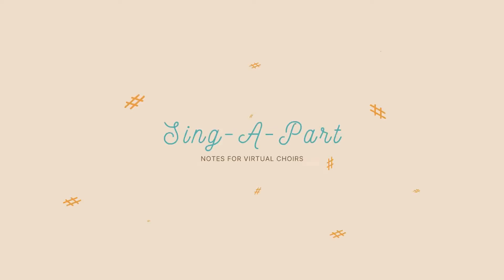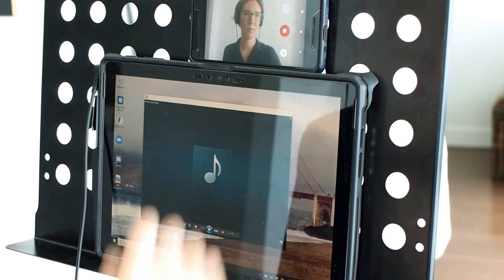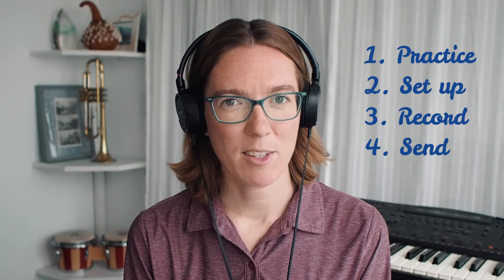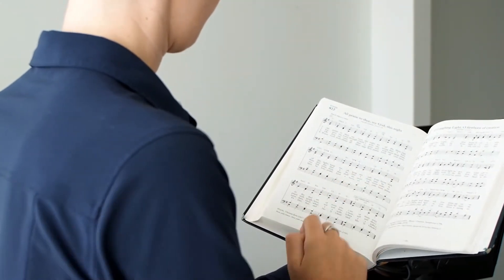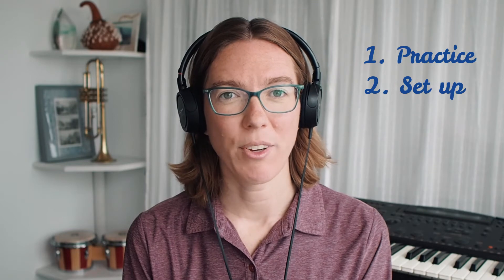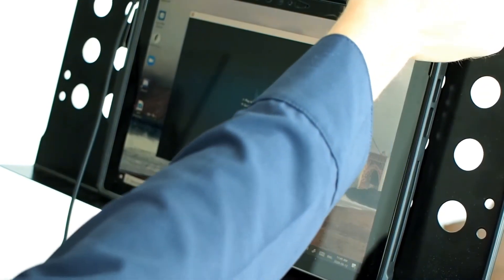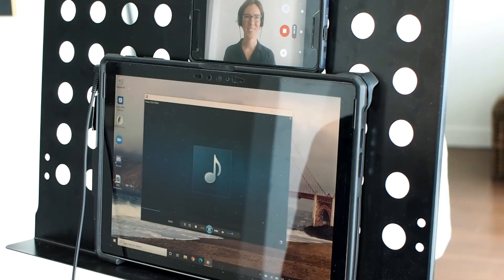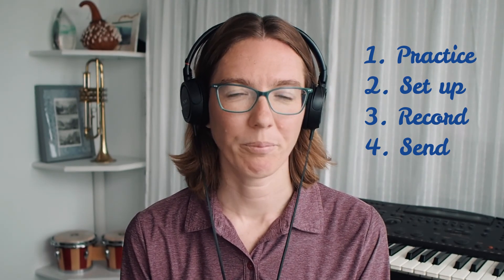Intro to Virtual Choirs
How do virtual choirs work? How do I record myself? Get started here!

0:00 Introduction
0:15 How it works
1:06 What to do
1:26 Practice
1:56 Set up
3:25 Record
3:56 Review and Send